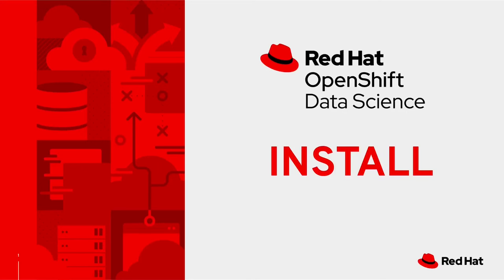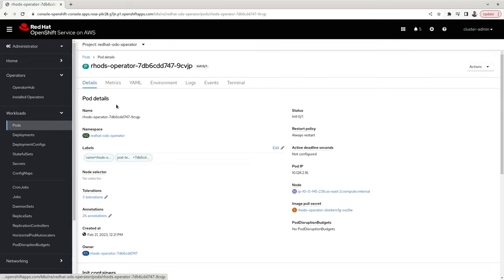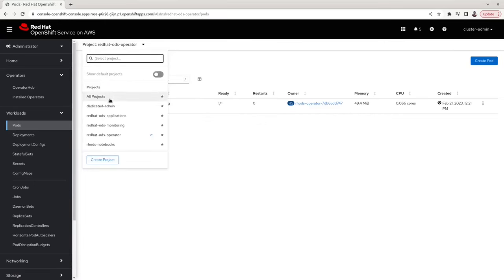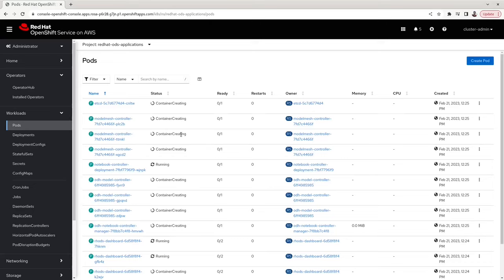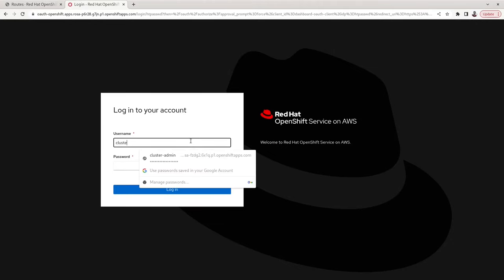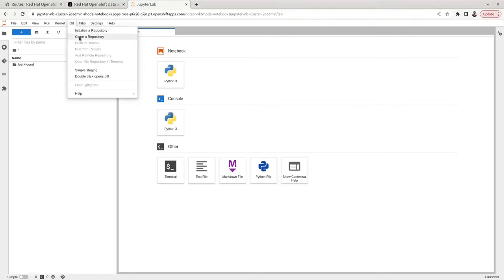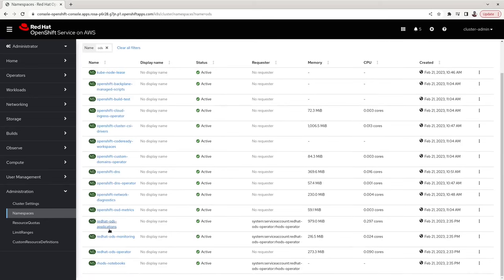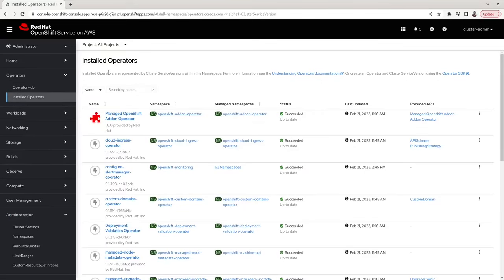Redhat OpenShift Data Science - Install and Uninstall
This video shows how users can install and uninstall Red Hat OpenShift Data Science.